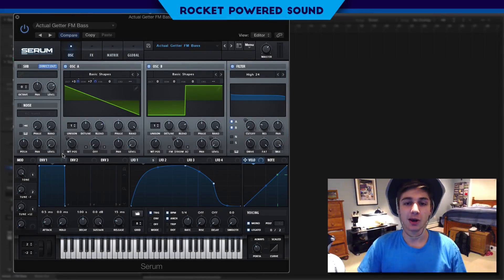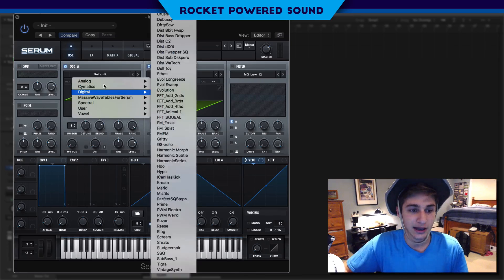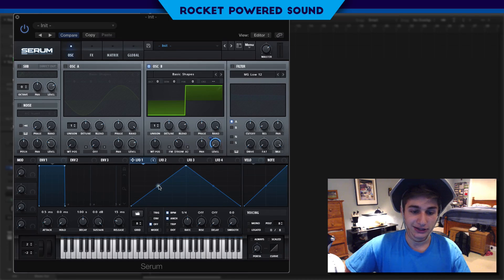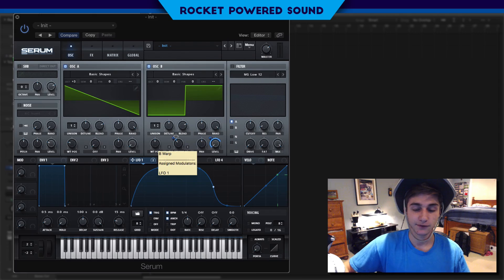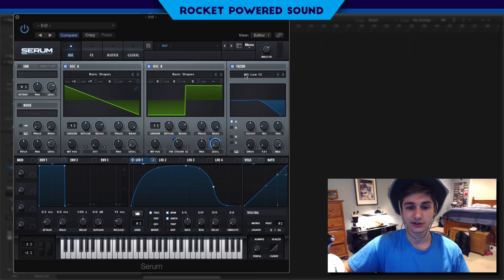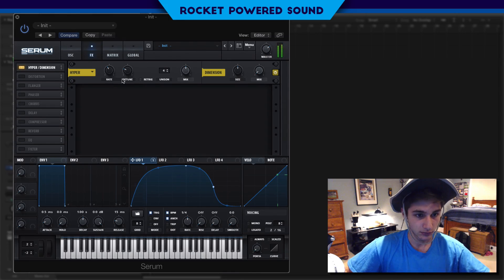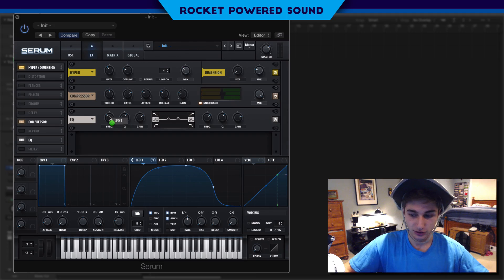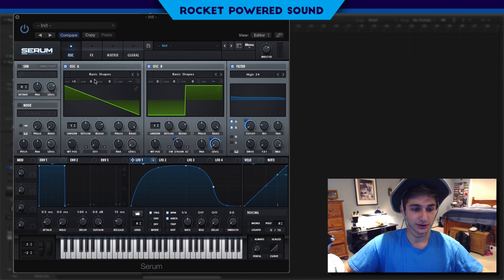ACTUAL Getter FM Bass Serum Tutorial (Free Preset)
In this Getter Serum Growl Tutorial, we make an insane metallic harmonic bass using FM that's similar to his songs rip n dip, headsplitter, suh dude, forget it, windpipe, and what the frick.